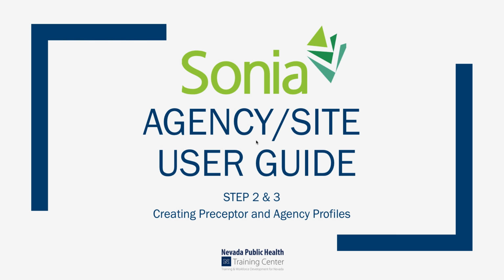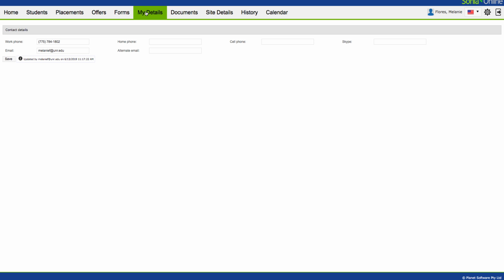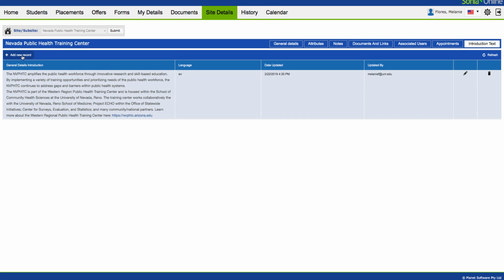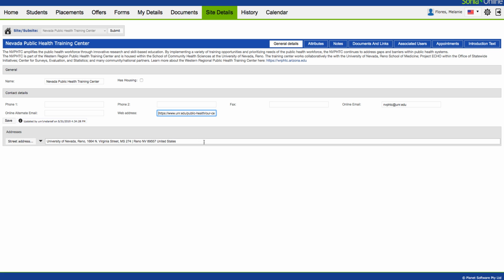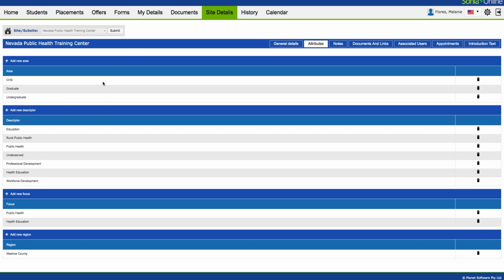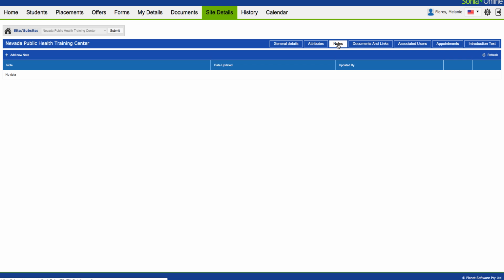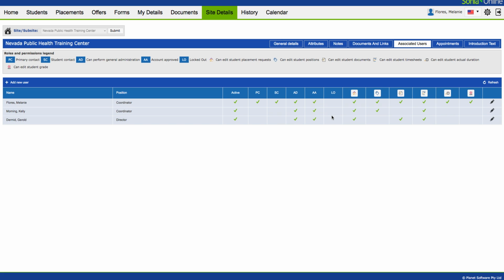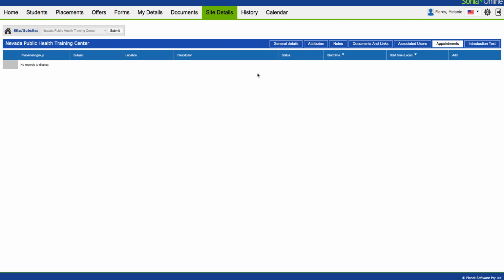Sonia Site User Guide: Steps 2 & 3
UNR School of Community Health Sciences Sonia Site User Guide step-by-step tutorial series. This tutorial is covering Steps 2 and 3.